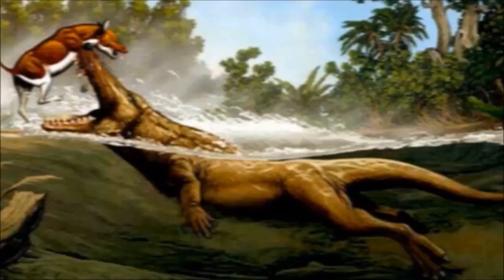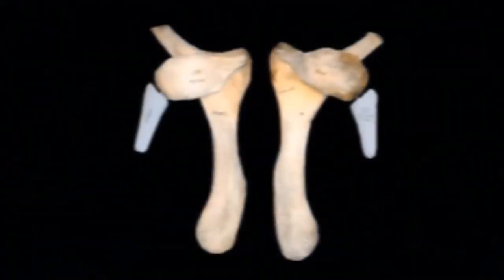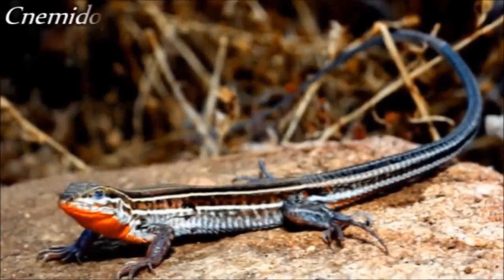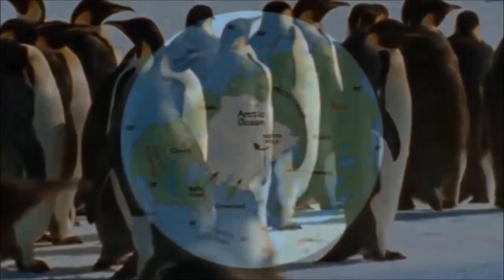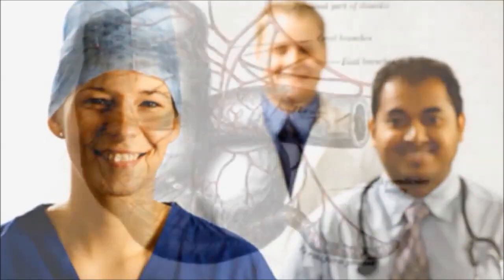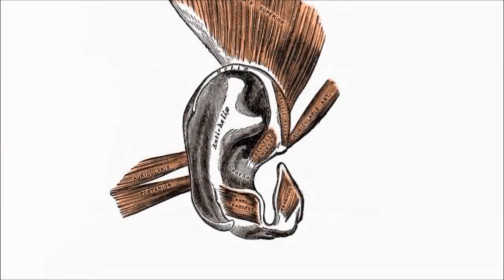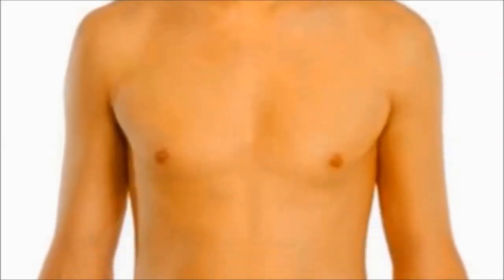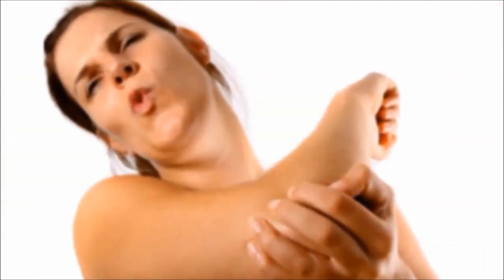Evidence Against Intelligent Design (and for Evolution) - Vestigial Structures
This vid is a bit long, but I highly recommend watching.  It lays out some of the most powerful evidence for evolution (and against ID).  The vestigial structures found throughout the animal kingdom are a complete mystery if life came from an "intelligent designer", but make perfect sense if species evolved over time from common ancestors.

MUSIC CITED:

Fila Brazilia - Another Late Night

This vid is part of the "Discovering Religion" series.  I highly recommend the full series which is available